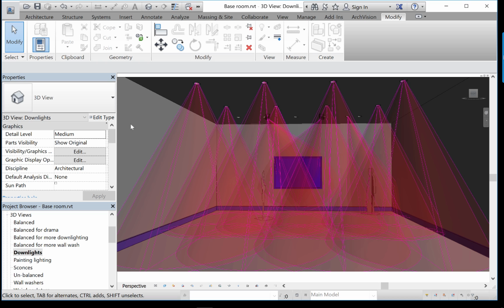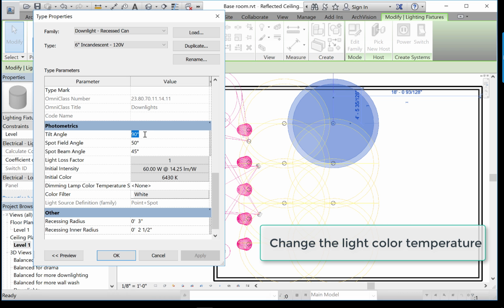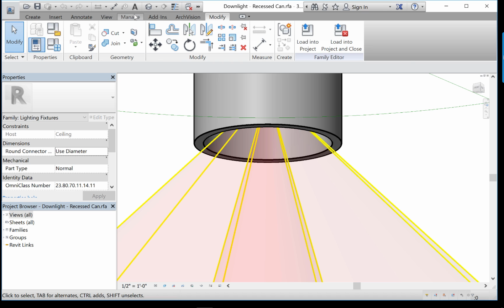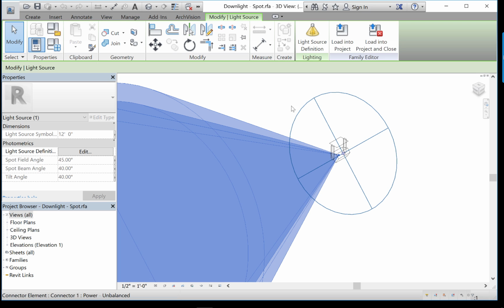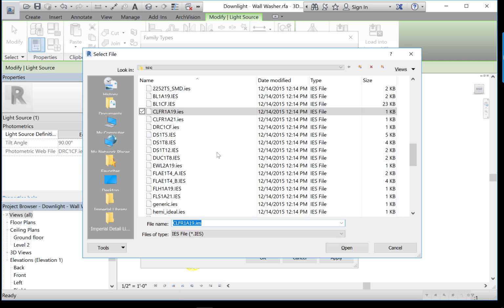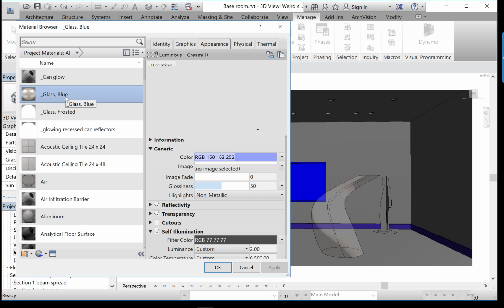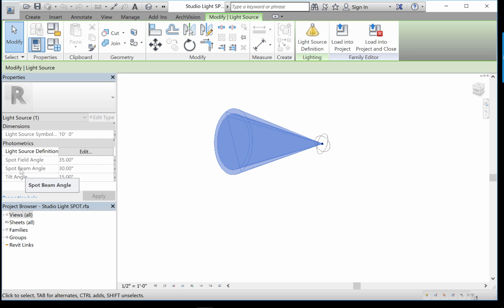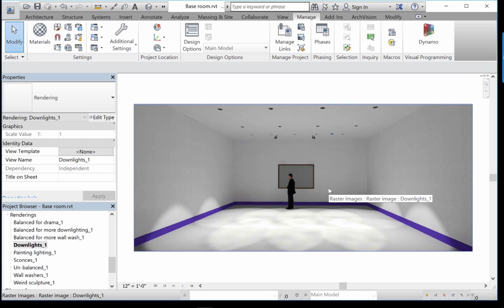Improving lighting in Revit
Tips and techniques for making electric lighting in Revit renderings look better, and more realistic.